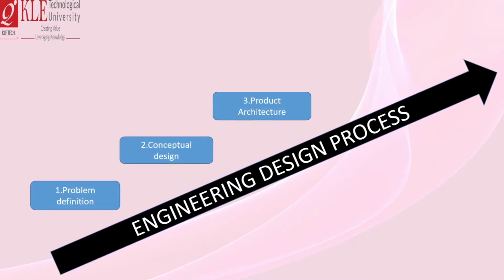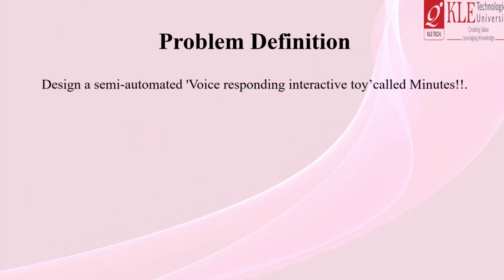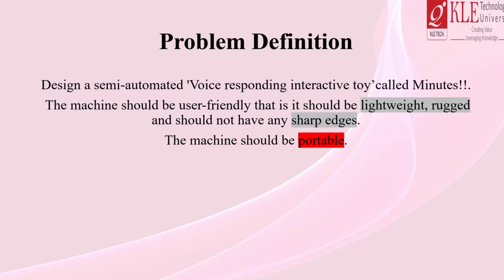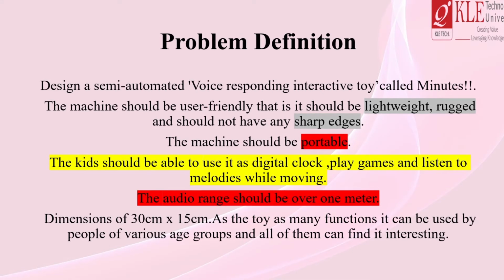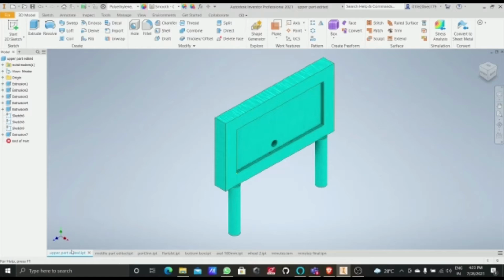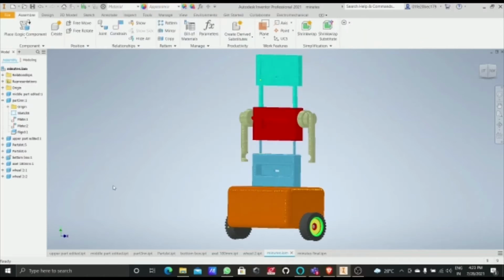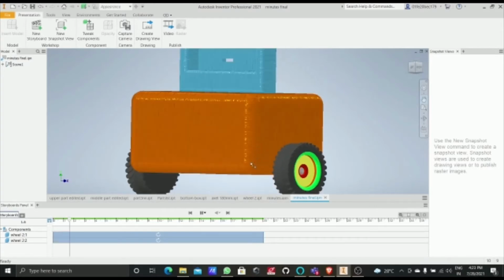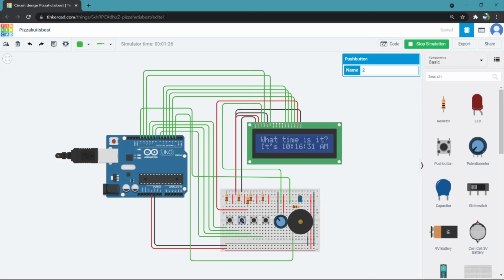Engineering exploration course project